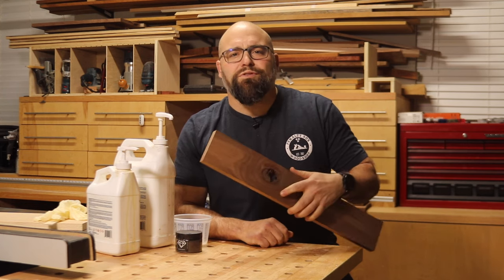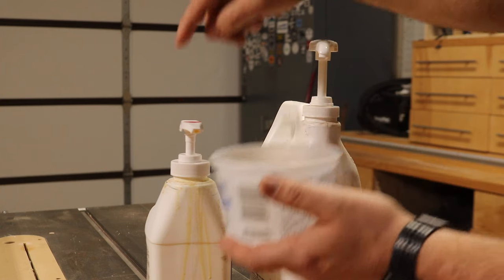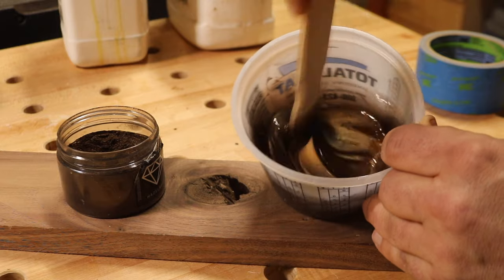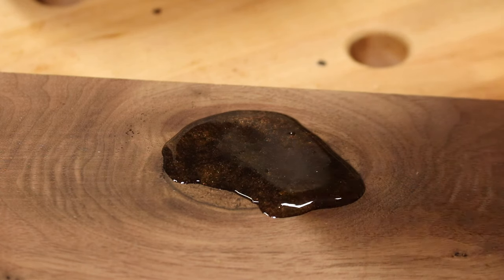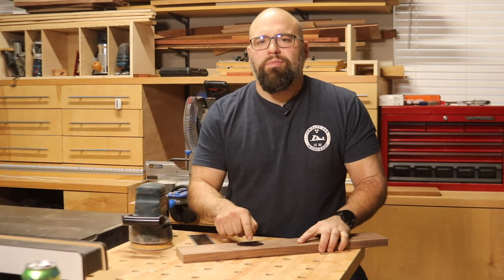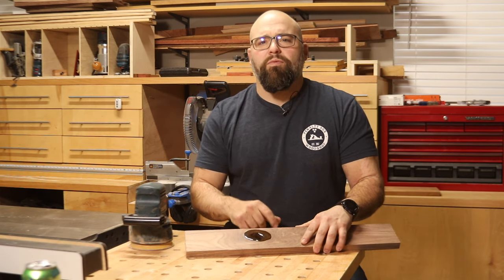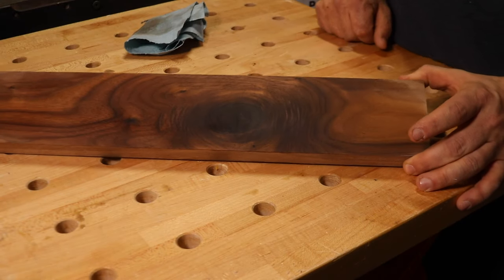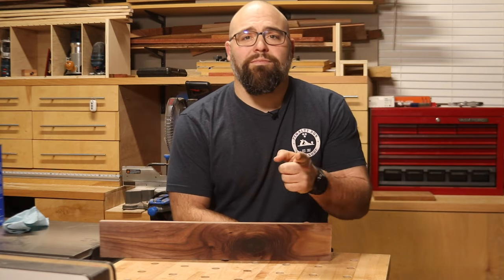Fixing Knots and Voids With Epoxy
In this video I demonstrate how fixing knots in wood with epoxy is an easy and quick process. Epoxy has a place in every wood shop and repairing a knot in wood can turn an otherwise useless board into a workable piece. It is important to add that with the particular epoxy that Im using, you need to pour it in layers no more than 1/4" deep when filling large voids. Wait for each layer to cure before pouring the next one on top. This will prevent overheating and cracking of the epoxy.

Tools and products used in this video:

Total Boat Epoxy Kit
Dewalt 13” Planer
Card Scraper
Armor Tool Workbench and Accessories
DSLR Cannon T6i
External Lavalier Mic
Blue Snowball iCE Mic
Neewer Video Light LED